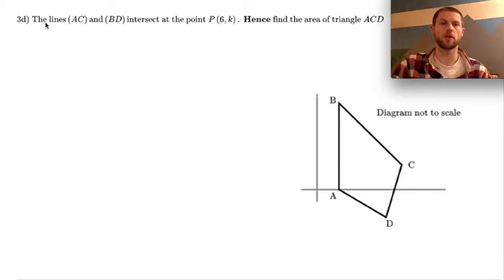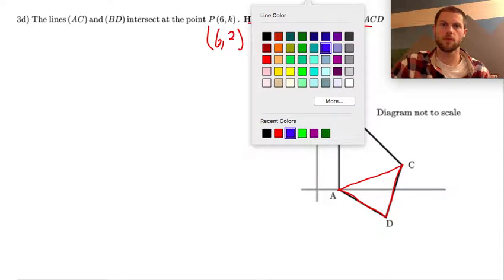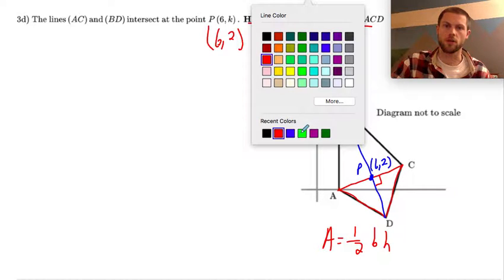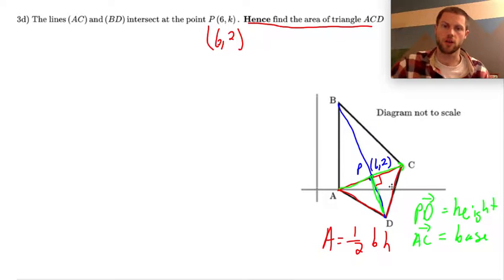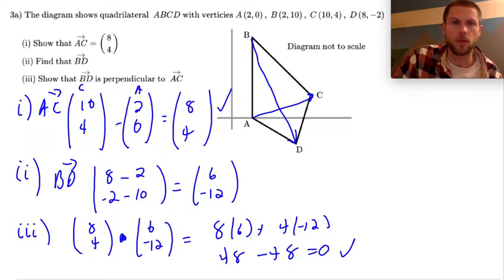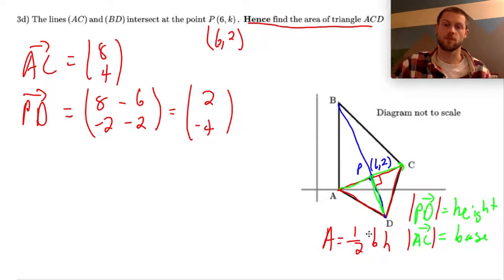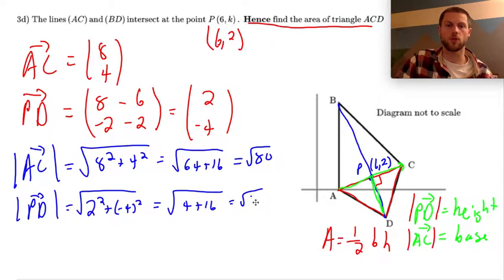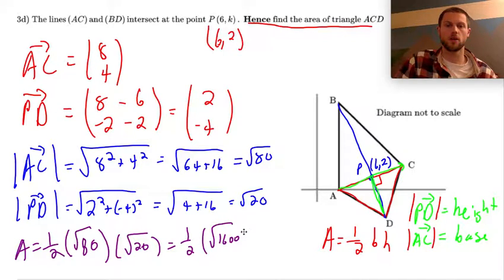Vector Equation Review 3d